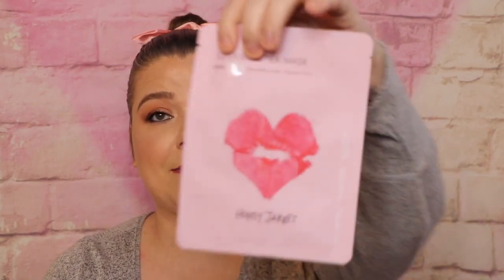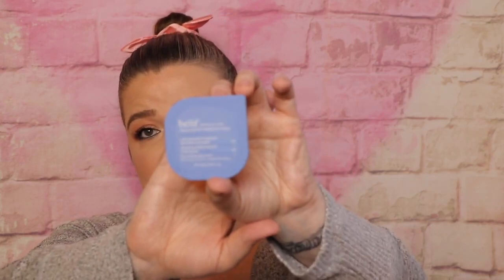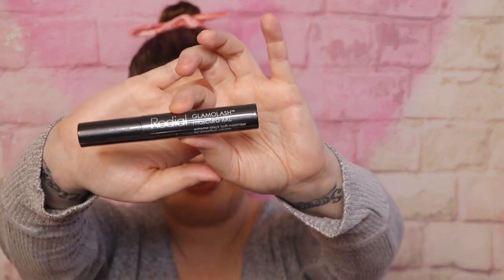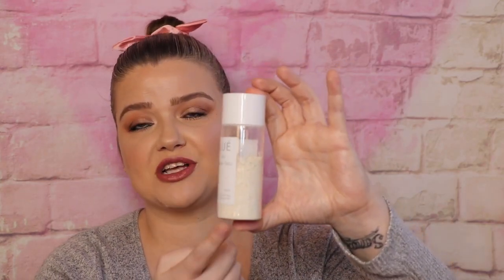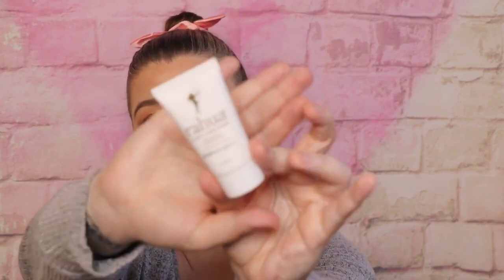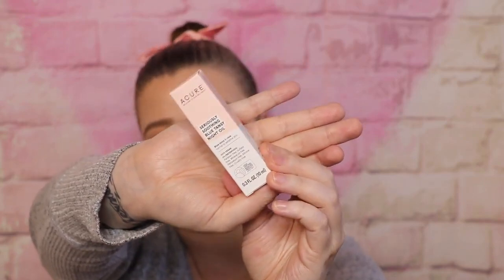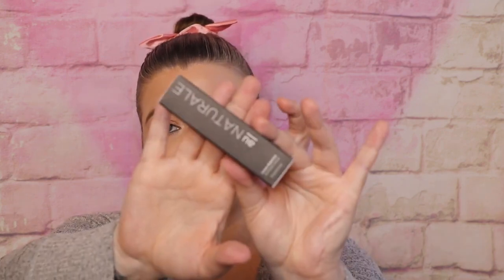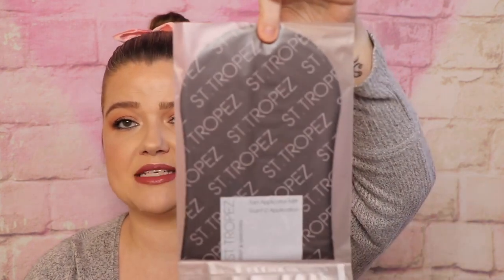WOWSA Allure Beauty Box February, March and Bonus Box 2020